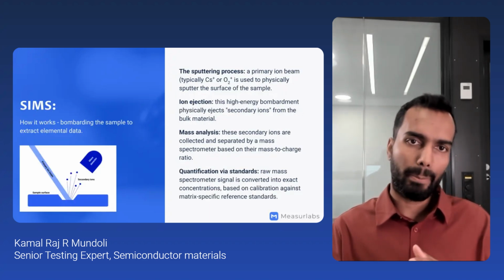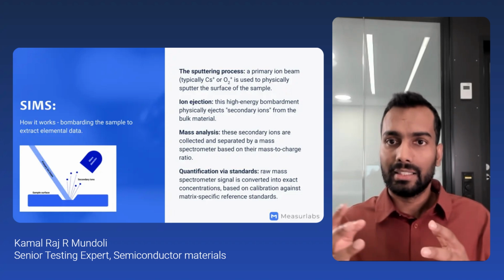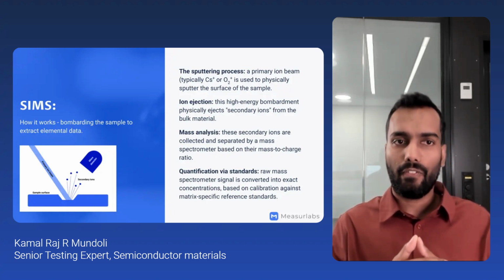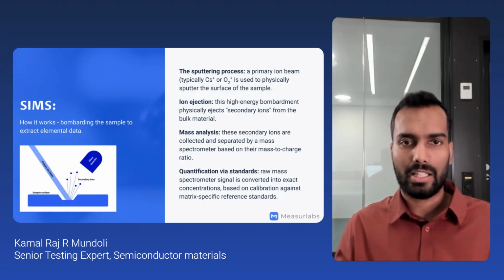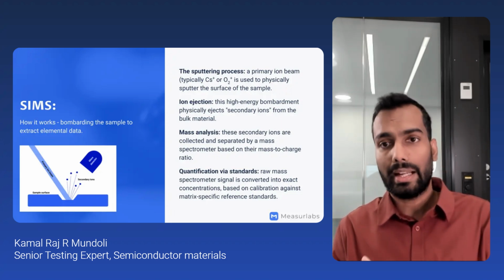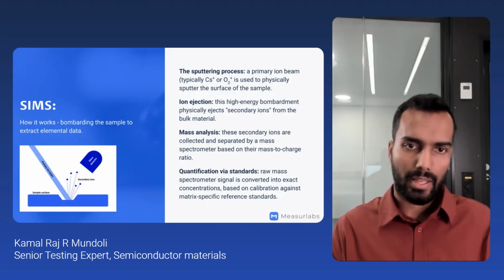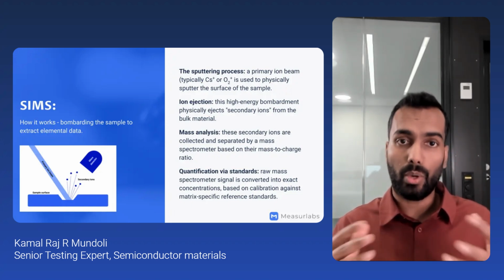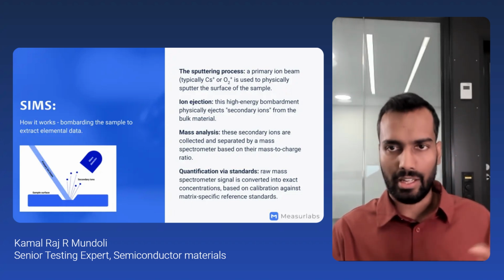How SIMS works and why you need it (tackling the depth problem)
Testing Expert Kamal Raj R Mundoli explains how SIMS (secondary ion mass spectrometry) works, and how you can tackle the depth problem with it and uncover trapped contaminants in thin film stacks.